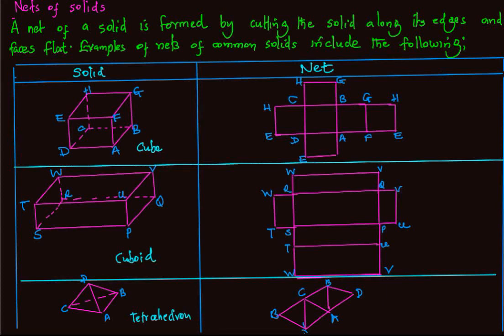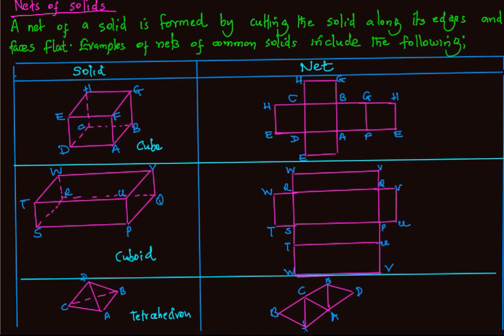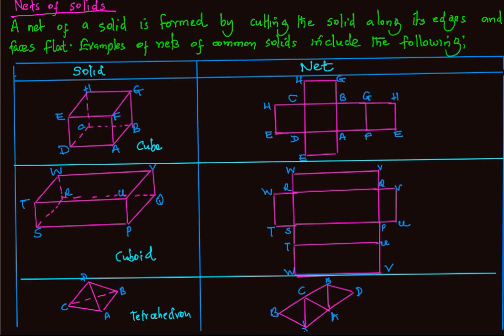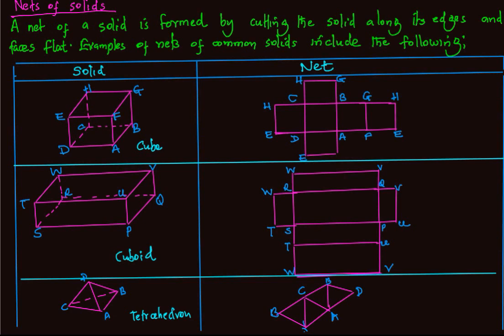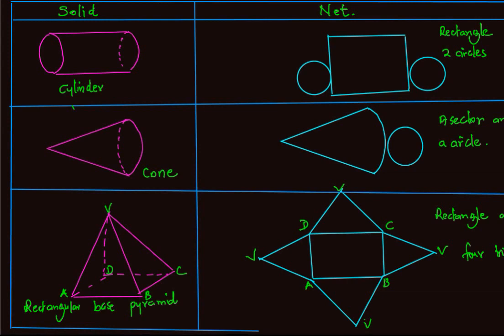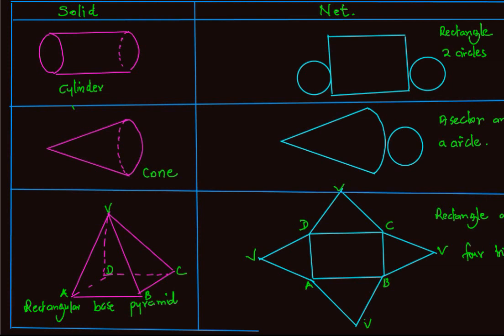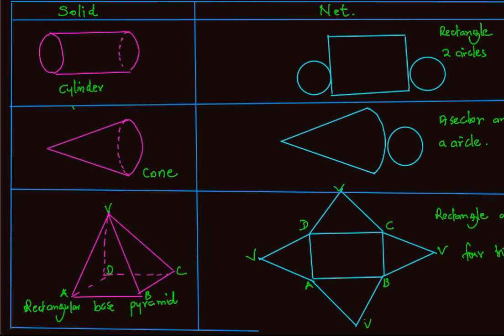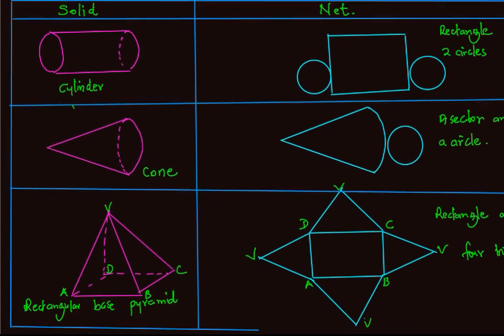Nets of solids